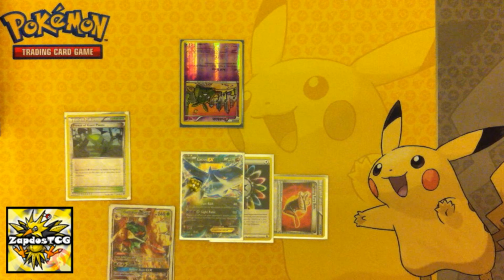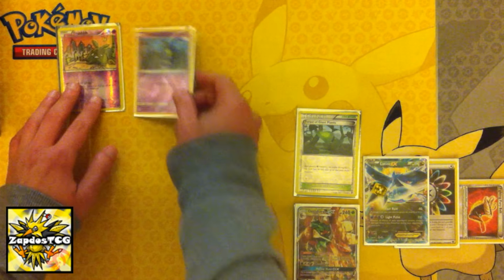Pokemon TCG - What Is Donking!? - How To Get A First Turn Win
Sup YouTube!

In this video I'm gonna show you something that can happen in the TCG, DONKING? What is it, well it basically means you win on the first turn! This means that your opponent did not even draw a card and they lose. How to win on turn one, How iis it possible, find out all you need to know in this video.

If you enjoyed the video definitely show some support by destroying the like button and letting your thoughts go wild in the comment section, what do you think about donking?